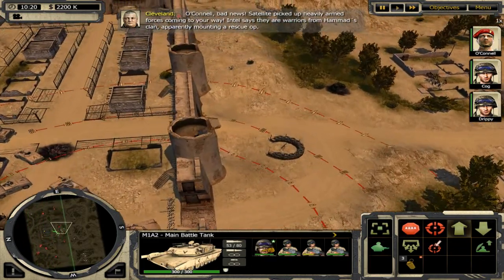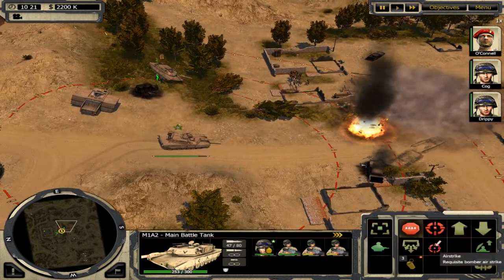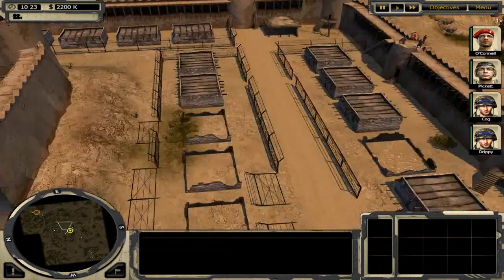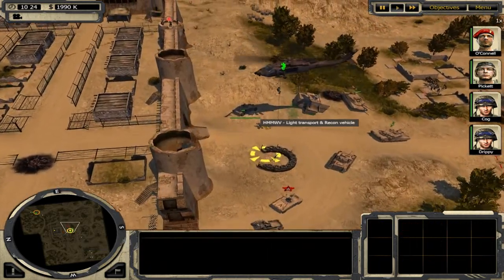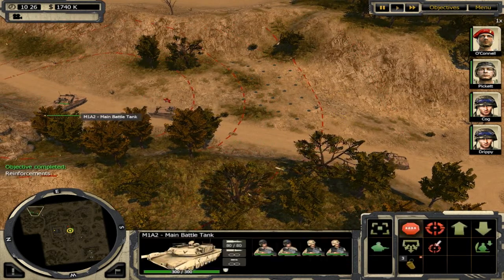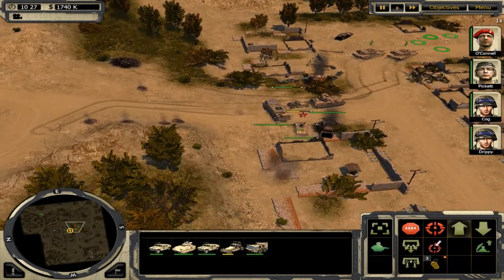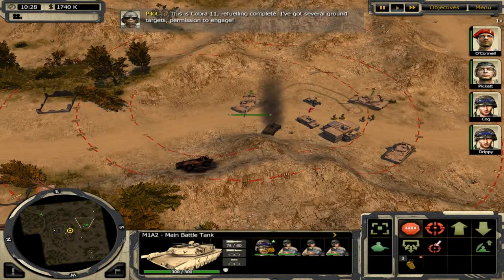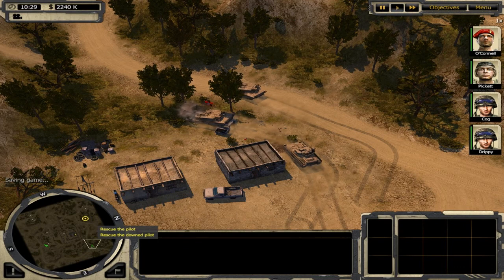Let's play : Joint Task force (p32)